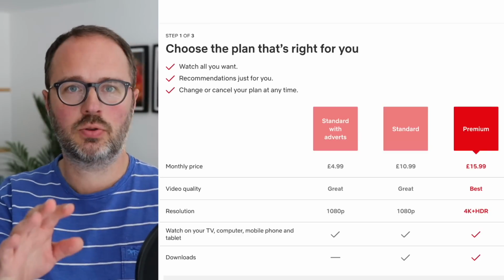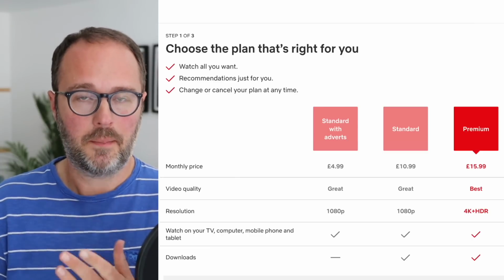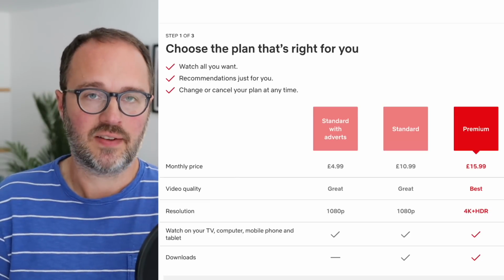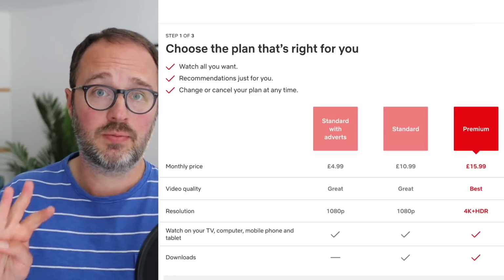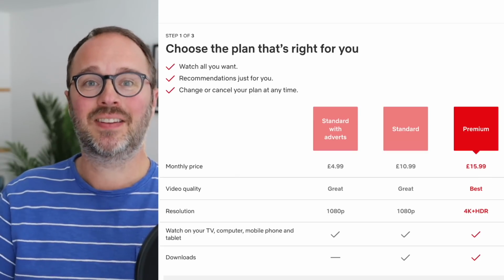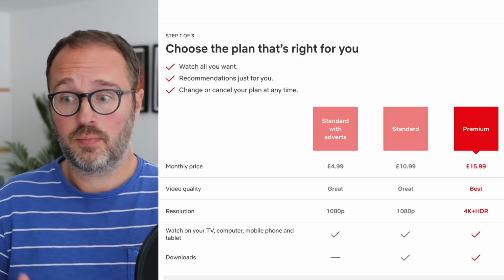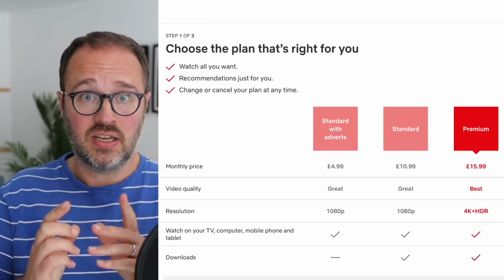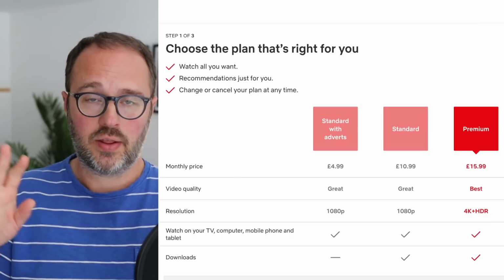Netflix prices change again! Basic axed and sharing clampdown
Netflix has just got more expensive... again! The £6.99 Basic plan is no longer available, and free sharing has been stopped. I've shared which option gives the best value for money.

00:00 Latest Netflix price changes
02:02 How much does Netflix cost?
04:50 Extra Members sharing explained
07:38 Which Netflix offers the best value
11:10 How to pay less for streaming
12:00 What if you already have Netflix Basic?

▶︎▶︎▶︎ GET ANDY'S NEWSLETTER EVERY WEEK

▶︎▶︎▶︎ FURTHER READING

▶︎ ANDY ON SOCIAL
Andy's handle is @AndyCleverCash and you can connect with him over at:

▶︎▶︎▶︎ ABOUT ANDY

Andy's YouTube channel won Best Money Vlogger at the 2017 SHOMO awards.